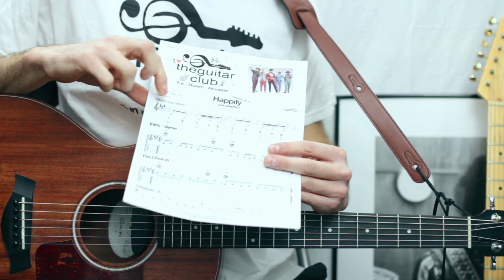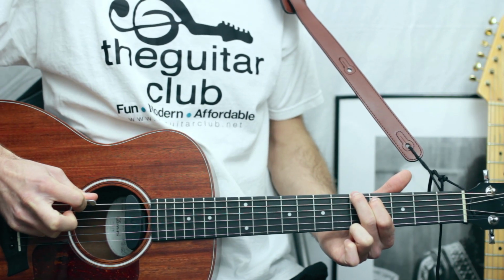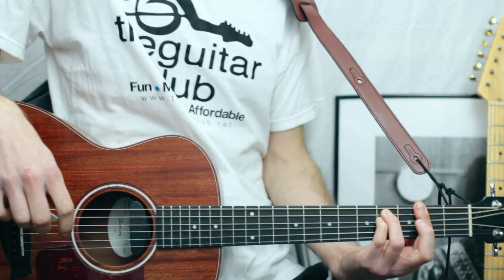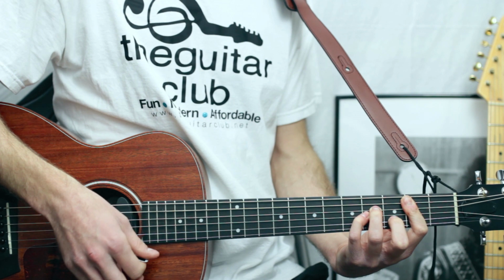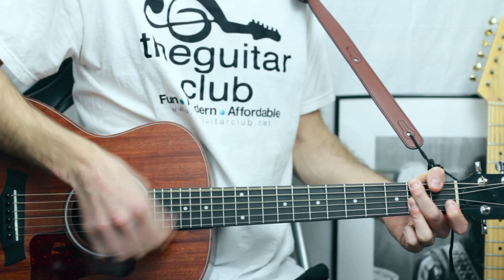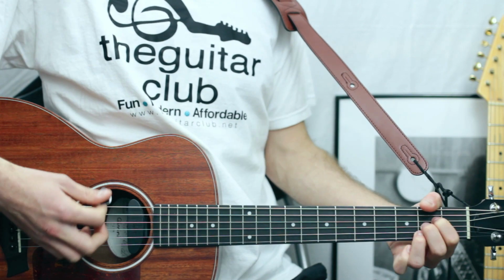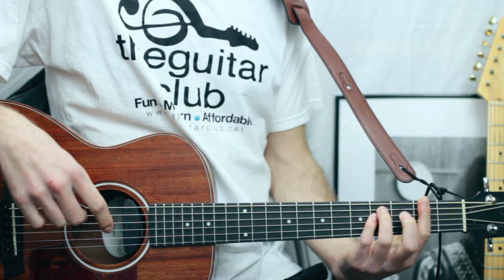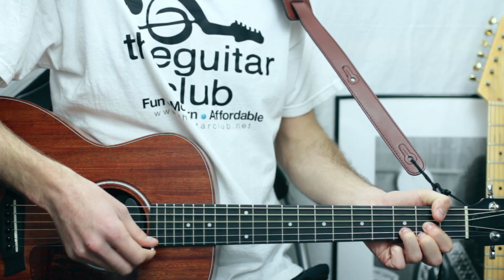► Happily - One Direction - Guitar Lesson ✎ FREE TAB